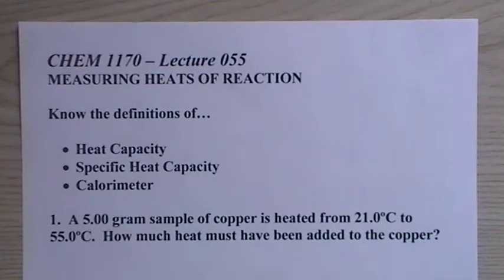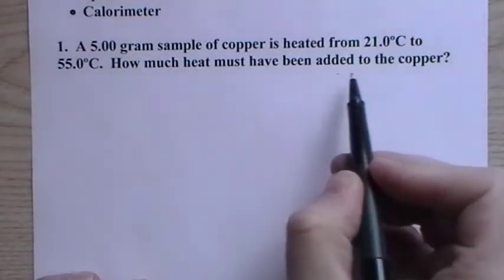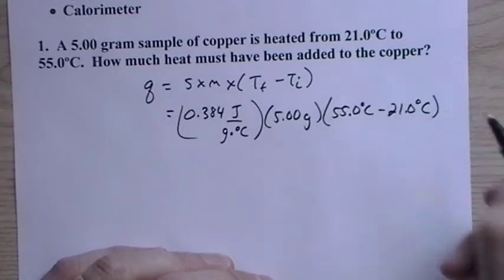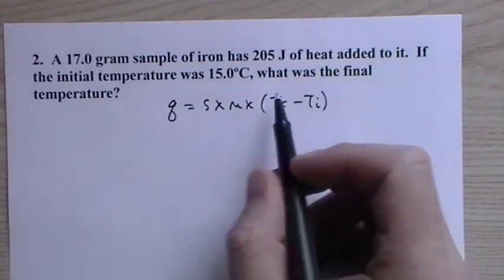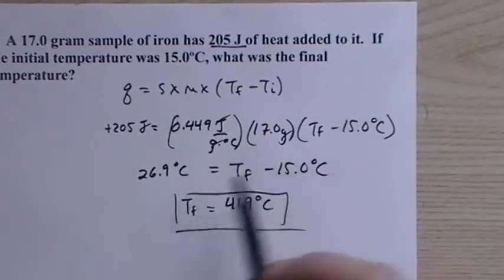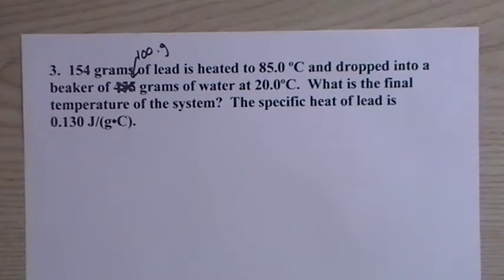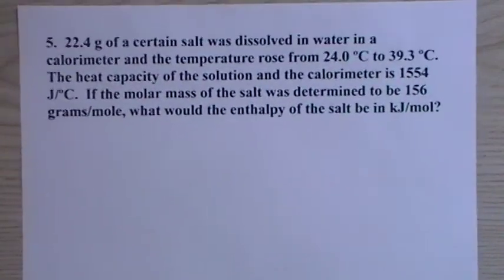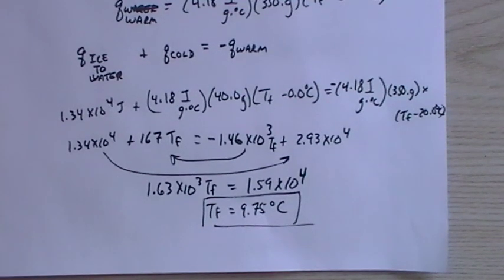CHEM 1170 Lecture 055 Measuring Heats of Reaction Part 1 of 2